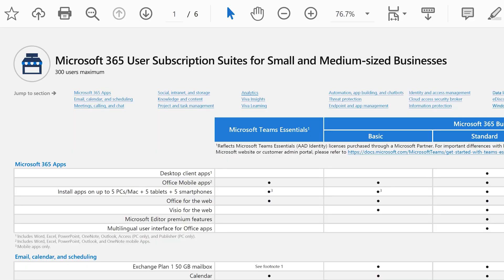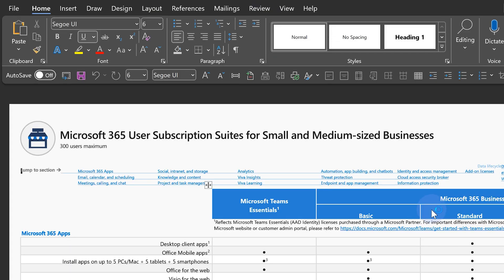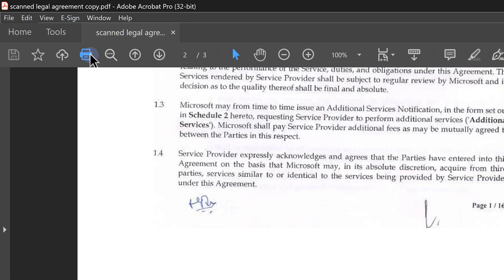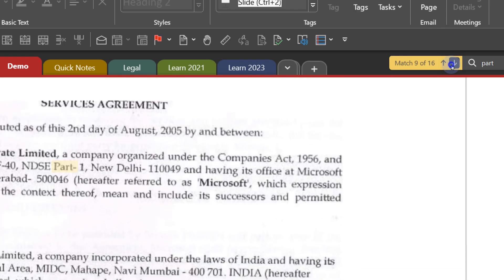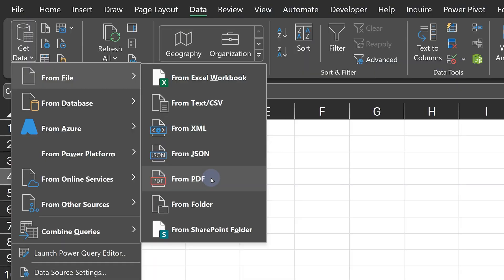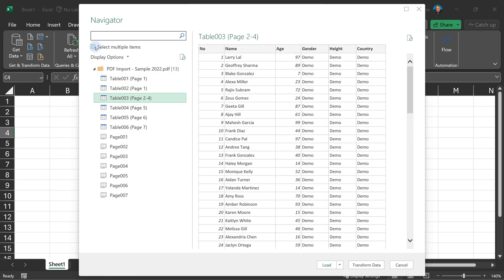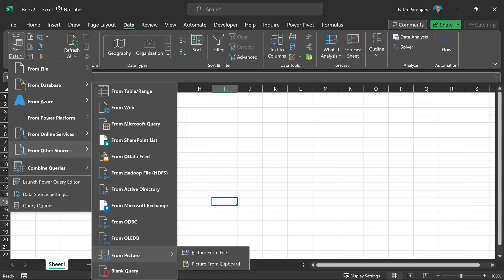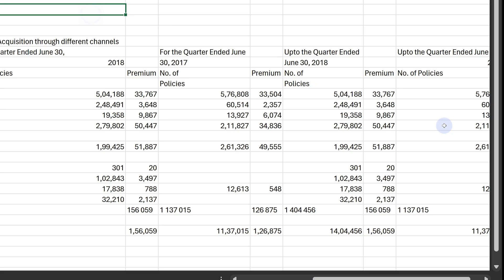How to edit PDF in Word, Search Scanned PDF and more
PDFs can be edited in msword.
Scanned PDFs can be searched using OneNote.
Excel and Power BI can get data from all types of PDF. With Text tables as well as those with scanned data.

Contents
00:00 - Edit PDF in Word
01:34 - Search in Scanned PDF
03:17 - Get text from scanned PDF
03:44 - Data from PDF to Excel or Power BI
05:25 - Data from Scanned PDF
07:06 - Read PDF aloud in Edge

Efficiency Best Practices for Microsoft 365
130 best practices everyone must know